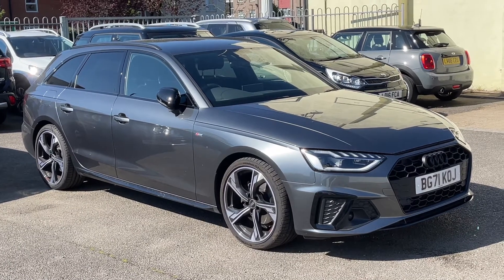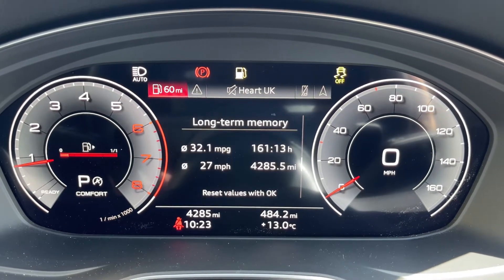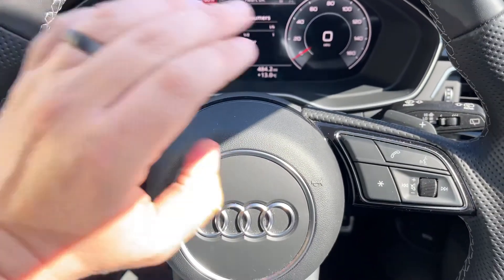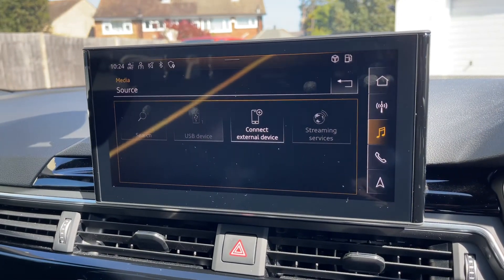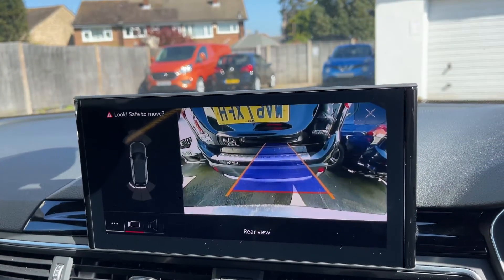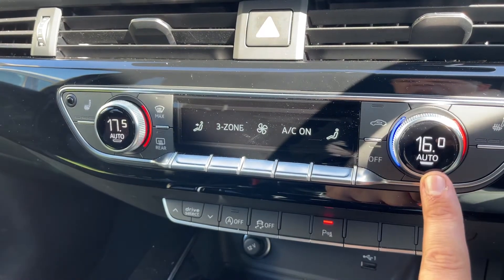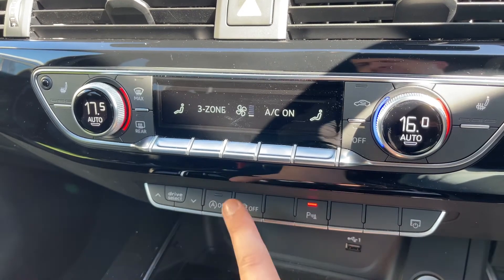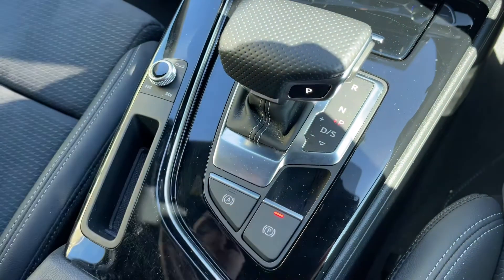Audi A4 BG71KOJ